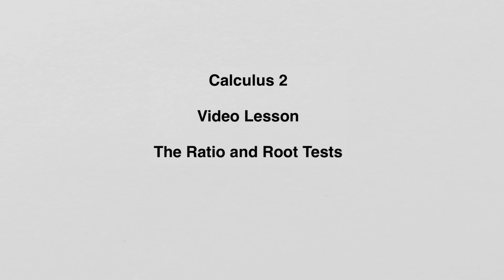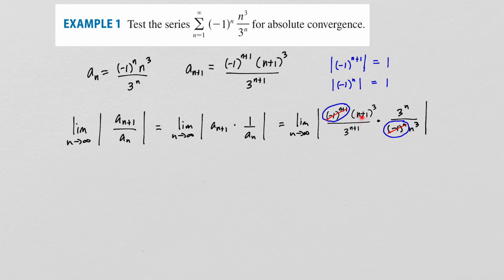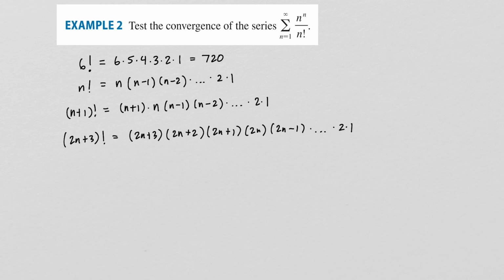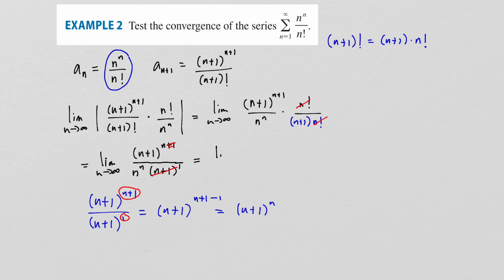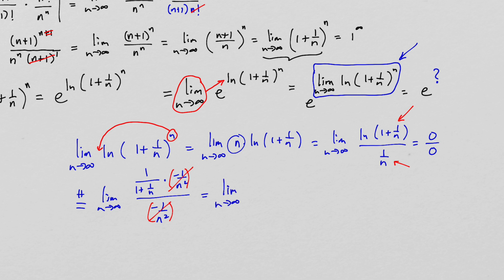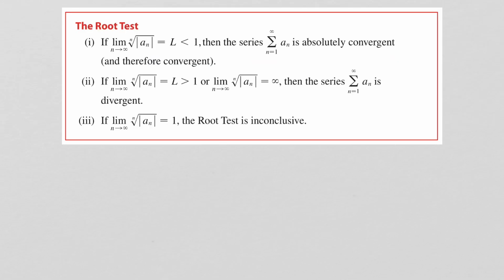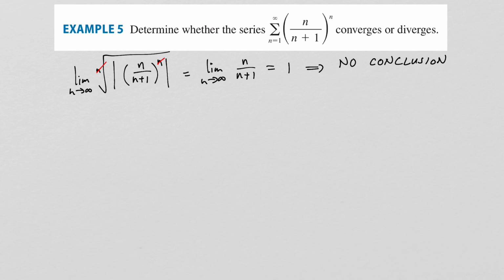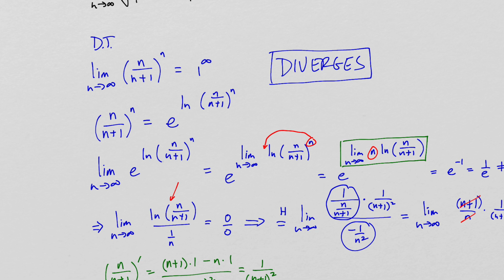11.6 The Ratio and Root Tests